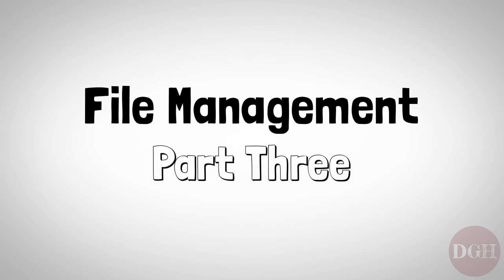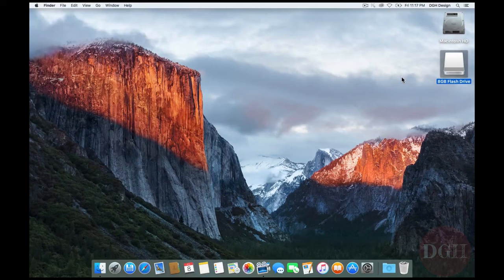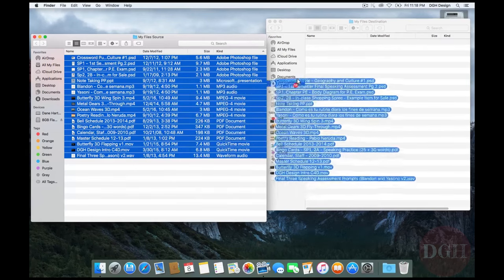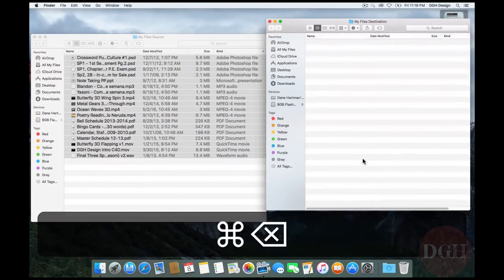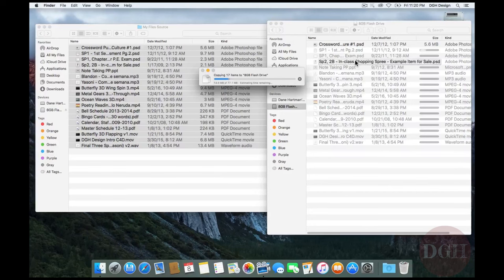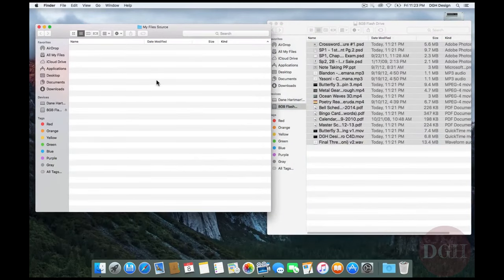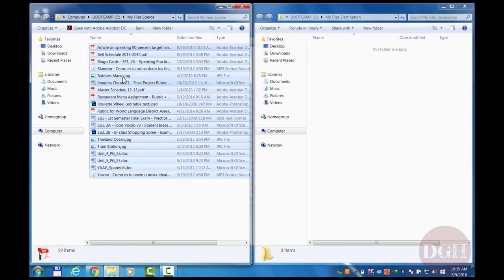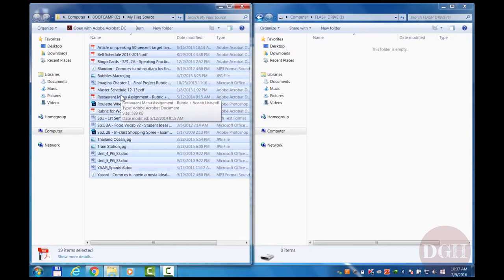Computer Skills Course: File Management, Part 3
Free Computer Skills Course: Learn to move and copy files in Mac OS and Windows.

Transcript:

Let’s continue learning about file management. In this video we’ll talk about moving files vs. copying files, and look at a couple of different ways to accomplish both. The distinction between moving files and copying files is pretty simple, but it’s important. Moving a file is exactly what it sounds like; you take a file or folder and move it from one place to another; after you move it, it lives in a new place and is no longer present in the original location. Copying, on the other hand, creates a duplicate of the file in the target location, while leaving the original in place. Generally speaking, you move files when you want to organize them, and you copy files when you want to share them or to back them up for safety (which is important, we’ll talk more about that later). Operating systems like Mac OS and Windows understand that this is how moving and copying are generally used, and that understanding is reflected in the default behaviors of the interface. Let me clarify through example.

Here on my desktop I can see an icon for Macintosh hard drive and another for 8GB flash drive; if you’re using a Mac and you don’t see this, you can click Finder, Preferences, General and then under ‘show these items on the desktop’ make sure that ‘hard disks’ and ‘external disks’ are checked. I’m also going to make sure that ‘open folders in tabs instead of new windows’ is unchecked. Macintosh HD is my computer’s primary drive, it’s the one that my operating system itself is located on. I’m going to double-click it to see the contents. For this demonstration I have two folders here, one called “My Files Source” and the other called “My Files Destination.” I’m going to open both of them, and I want them in side-by-side windows, so I’m going to right-click on one and choose ‘open in new window’, and then for the other I’m going to accomplish the same thing even quicker by using a keyboard shortcut, I’ll just hold down command while I double-click. Now I’ve got these side-by-side, and as you can see, my source files folder has some files in it, and my destination folder is empty. If I drag these files from one to the other, notice that the default behavior of Mac OS is to move those files. It didn’t copy them, it moved them. This is because both of these folders are on the same drive; they’re both on Macintosh Hard Drive, so the computer is assuming that when I drag files from one place to another on the same drive that I’m just reorganizing and that I want to move the files, not copy them. If I actually do want to copy them, I can do the same drag and drop while holding down the ‘option’ key. Notice now that I have copies in both locations. There’s another way to accomplish this that I’ll show you. First lets delete these copies in the destination folder by selecting them and then pressing command-delete. I could have also just dragged them to the trash, but the keyboard shortcut is faster. The other way to copy files will seem familiar if you’ve ever used a word processor. First I select the files I want to copy, then I press Command+C for copy, then I go to my destination folder and press Command+V for paste. So that’s how can copy files from one place to another on the same drive, what I really want to point out is that the default behavior if I just drag files back and forth is to move them. Lets repeat this experiment now except that instead of using a destination folder on the same drive as the source folder, I’m going to use a destination folder on this 8GB flash drive removable disk. First I’m going to open it and get it positioned conveniently; now I’m going to drag my source files, which are on Macintosh Hard Drive, to the destination folder on my flash drive. I’m not going to hold down ‘option’ or any other keys. Notice that this time, the default behavior was to copy the files, rather than to move them. Once again, that’s because my source and destination folders were on separate drives, and the Mac is assuming that I’m making copies to share with someone or maybe keep as a backup. If I actually do want to move these files rather than copy them, I have to hold down the Command key while dragging the files to the destination. Alternatively, if I’m running a newer version of Mac OS, I can also select my source files with Command+C, then go to my destination folder and press Command+Option+V and this will move the files here rather than copying them.

This process is nearly identical in Windows, there are only minor differences in the shortcut and modifier keys used.

More...